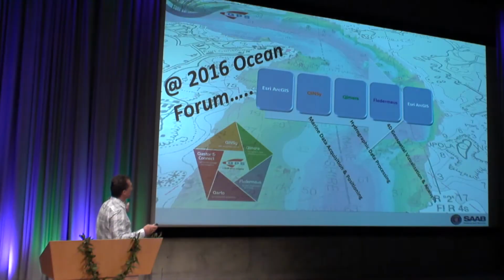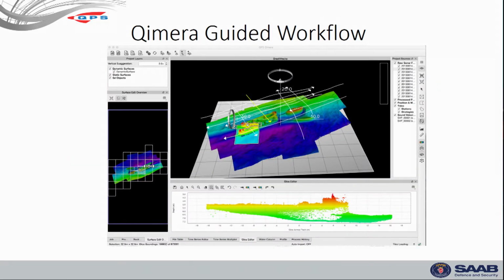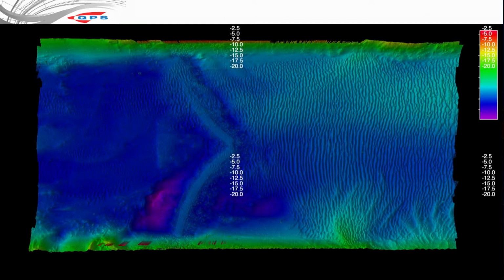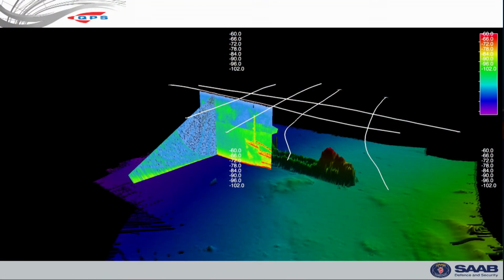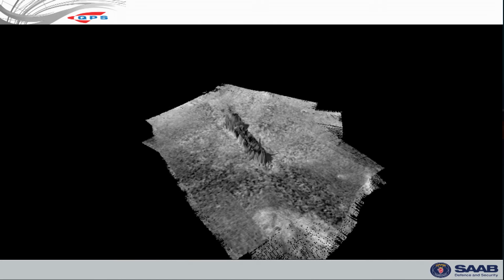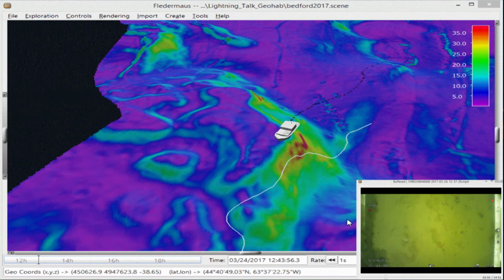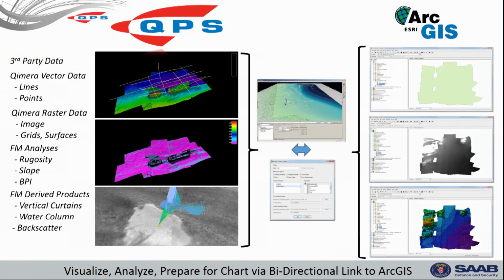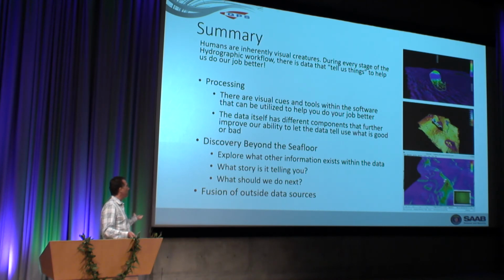Using Visualization Tools in the Processing, Analysis & Fusion of Seafloor Information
Historically, processing, analyzing and fusing seafloor information has proven to be a challenging venture. Through the implementation of guided workflows and visualization QPS has improved this process by providing tools allow that the “data to tell the user what is there”. This talk will outline how visualization is implemented in all stages of the hydrographic workflow for the identification and removal of erroneous artifacts, discover of both seafloor and water column anomalies and how the fusion of additional data sources leads to a paradigm shift in the way we view the seafloor.